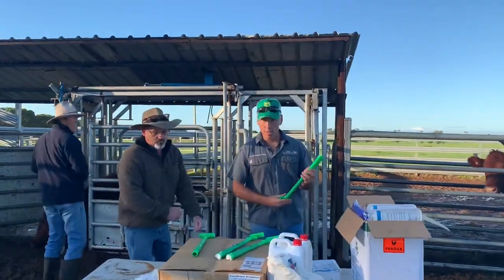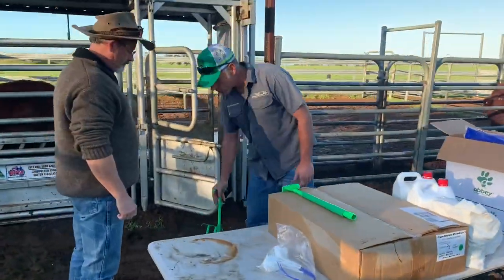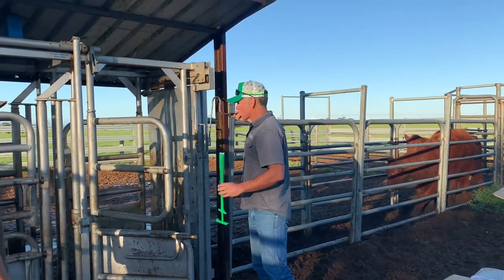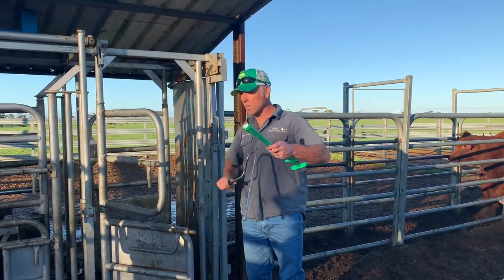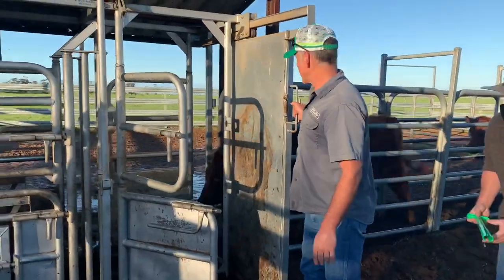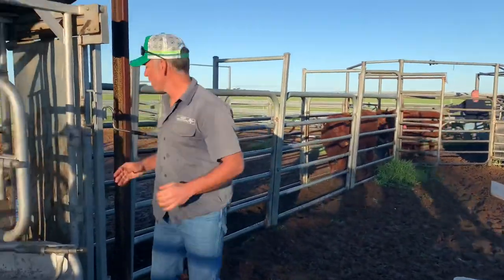That’s your Cue, Mate! Starting a FTAI synchronization program.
Cue Mates are one of the progesterone releasing devices used here in Australia to set up Fixed Time AI programs.  I am helping some really good friends of mine set up a few over 300 of their ripper shorthorn heifers to be AI’d in a week and a half.  Beautiful cows, gorgeous property, awesome people!